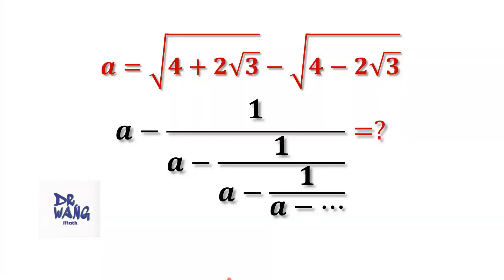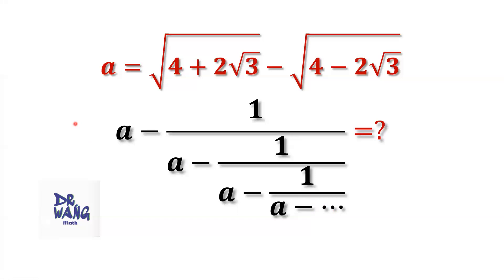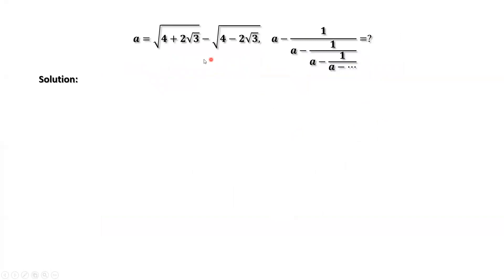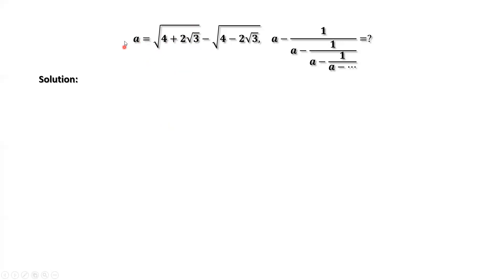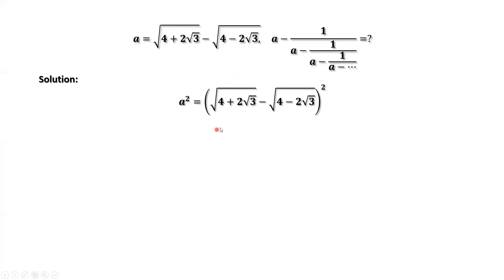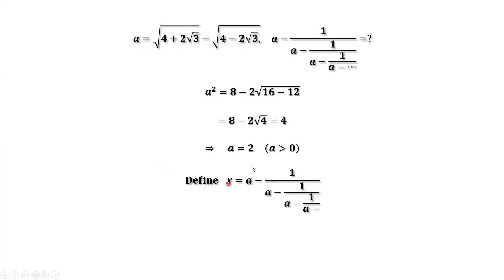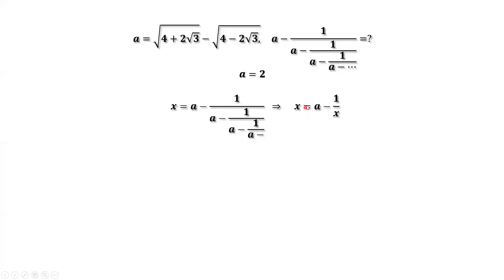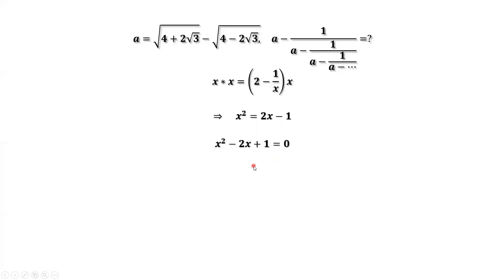Evaluate Continued Fraction with Nested Square Roots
How to simplify the continued fraction in Variable a that has Nested Square Roots? If we insert the value a in this continued fraction, it will make this fraction more complicated. Instead, we need to simplify the expression of value a first.